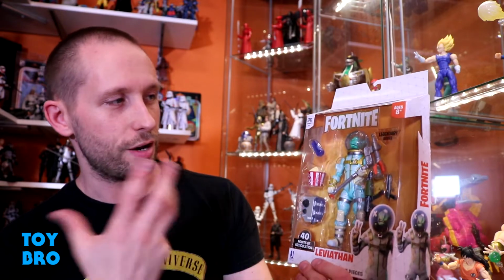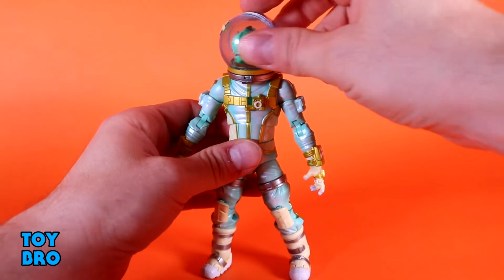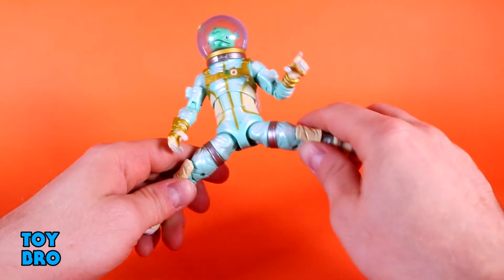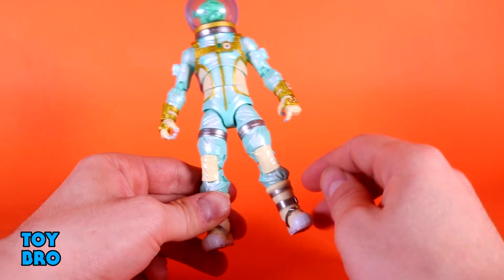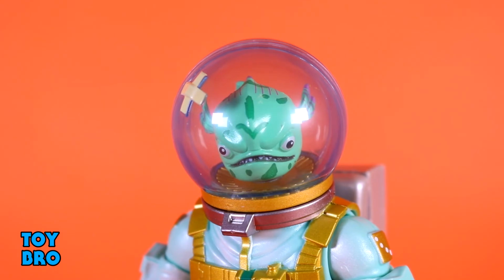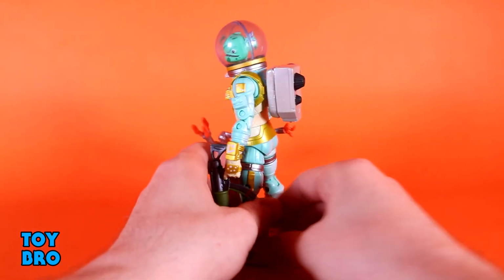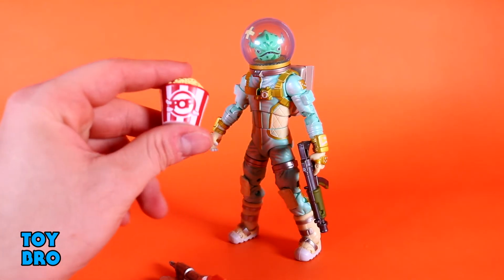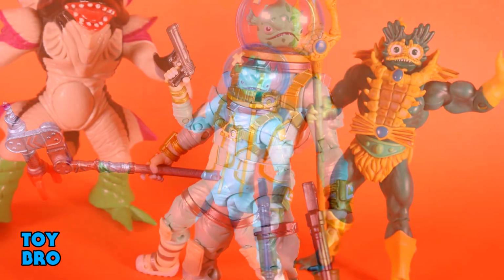Jazwares Fornite Legendary Series LEVIATHAN Action Figure Toy Review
It's a fish on top of an astronaut suit...need I say more?